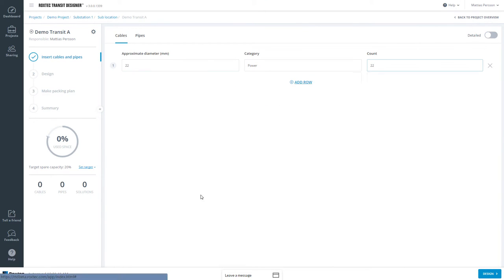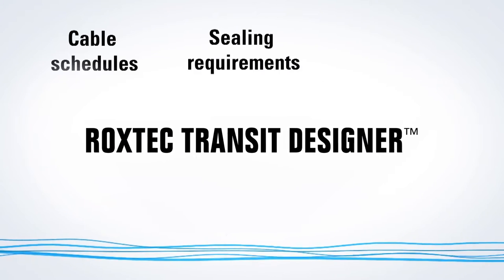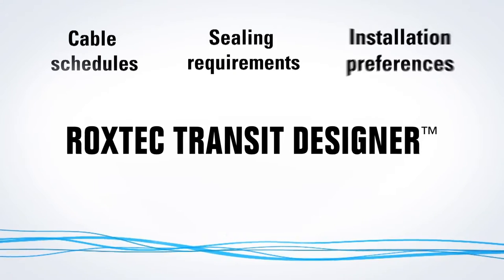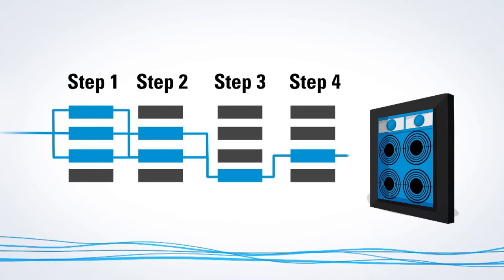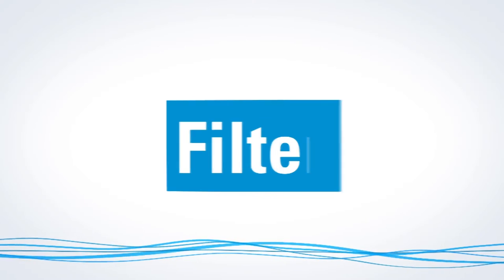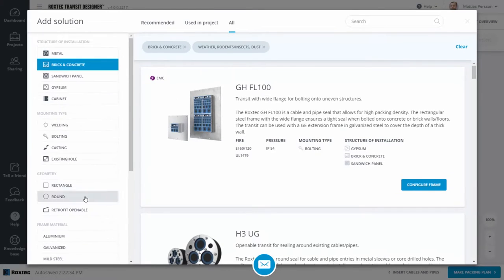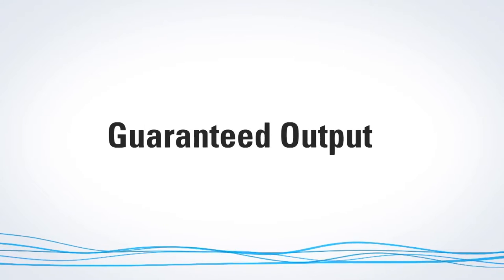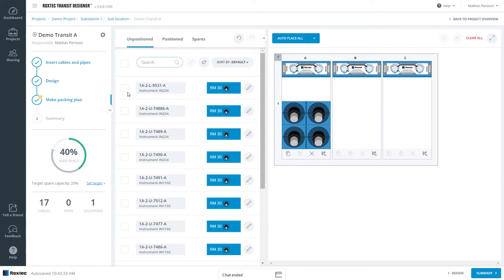Roxtec Transit Designer™ in 2 minutes‬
Discover a great tool - the Roxtec Transit Designer. It is developed for easy design of Roxtec cable and pipe transits and includes a filter for product selection according to needs and requirements. It drives efficiency - and reduces risk in all phases.